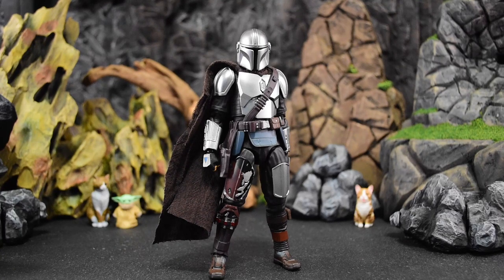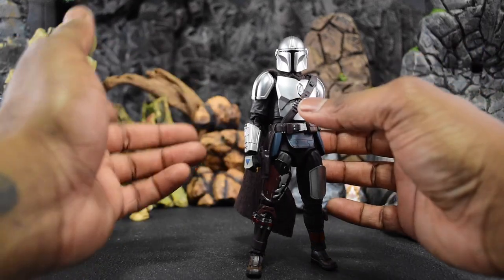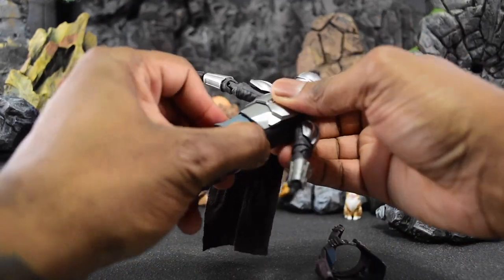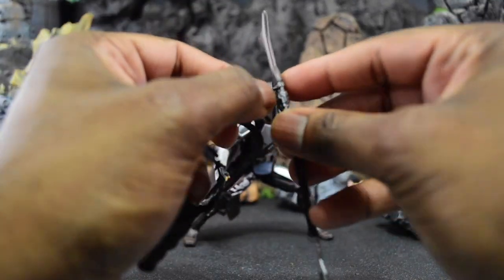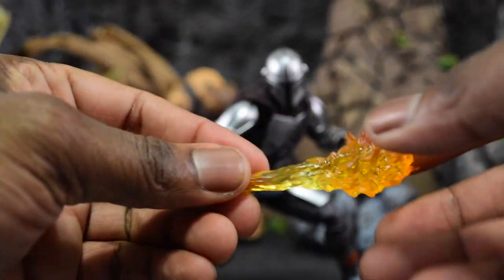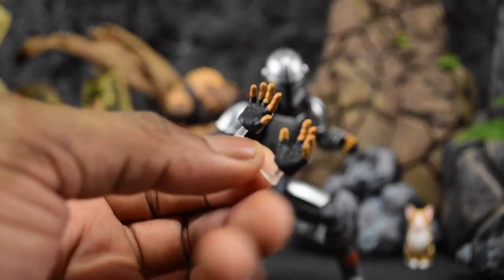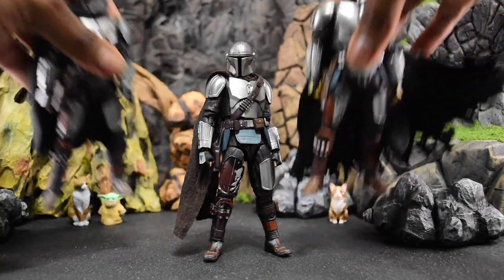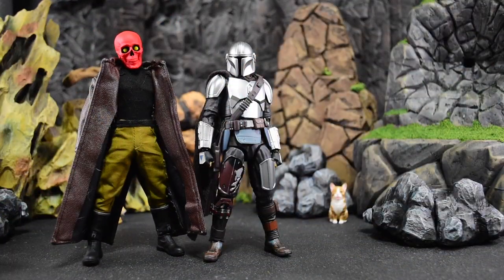Medicom Mafex 129 Star Wars:The Mandalorian Review